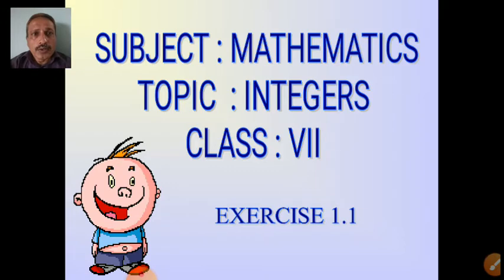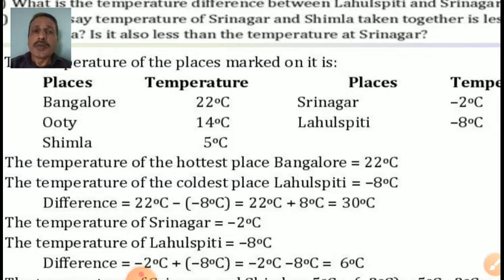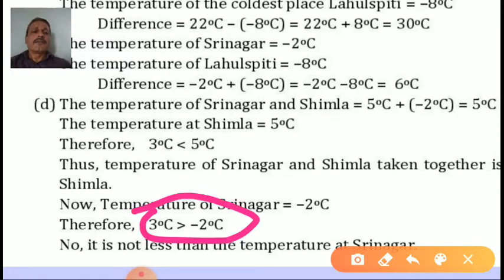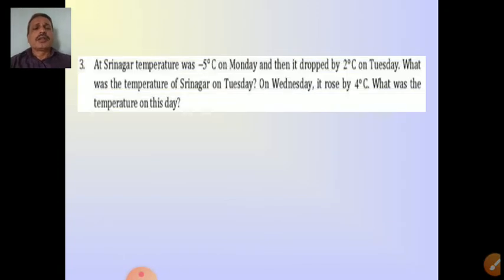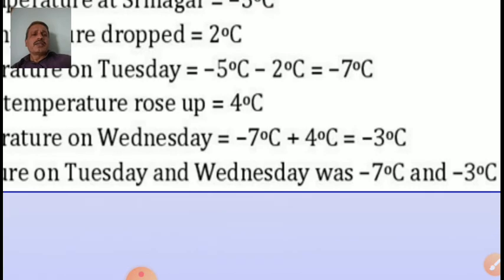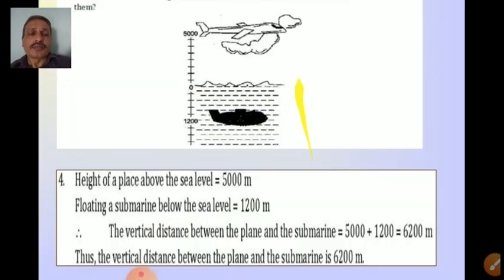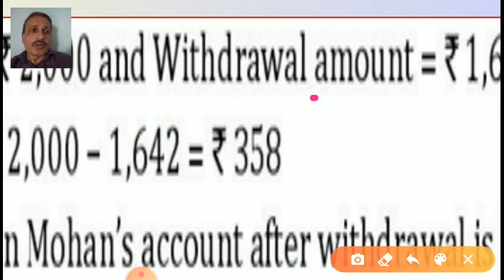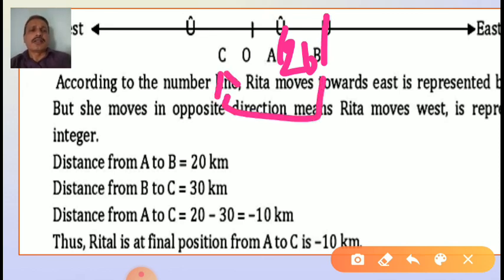27 VN 02 STD 7 maths chap 1 ex 1 1 q 1 6